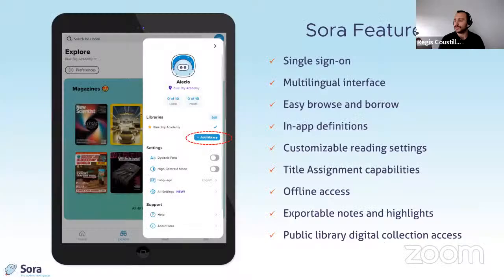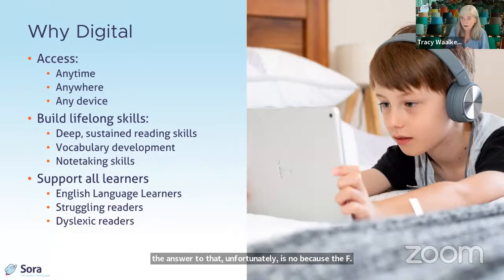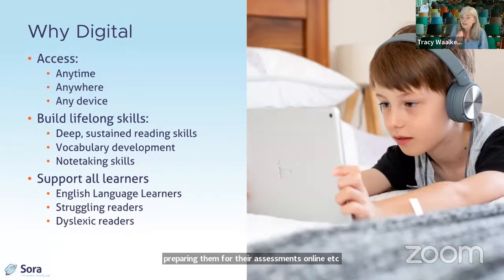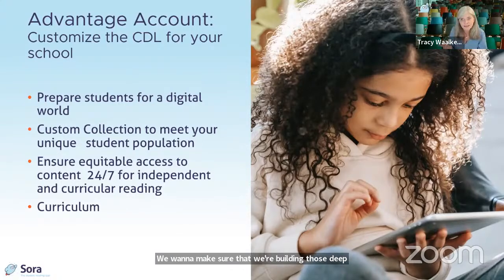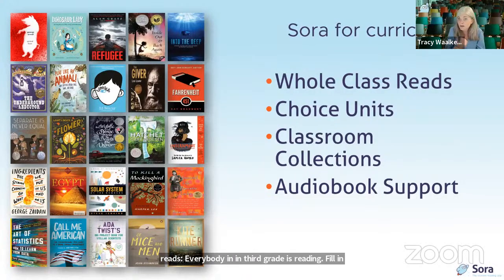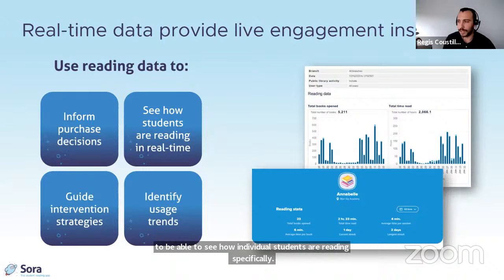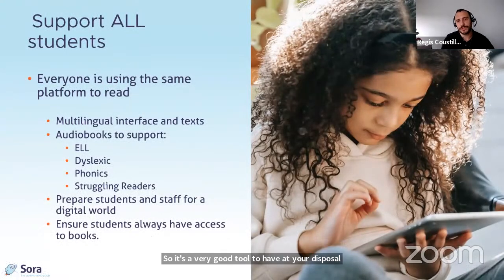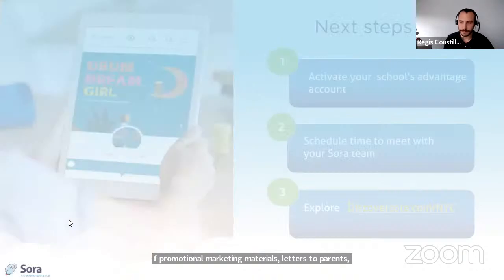BEYOND ACCESS - June 9, 2022 - TRACK 5